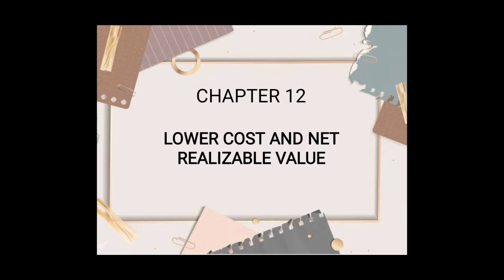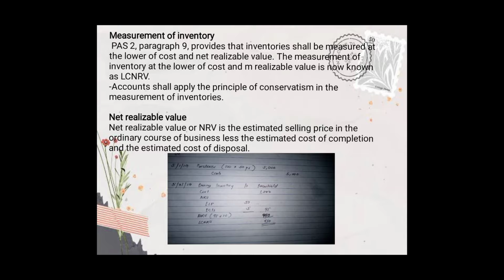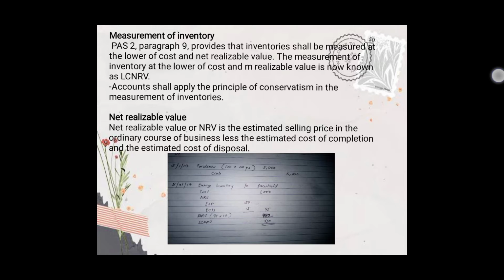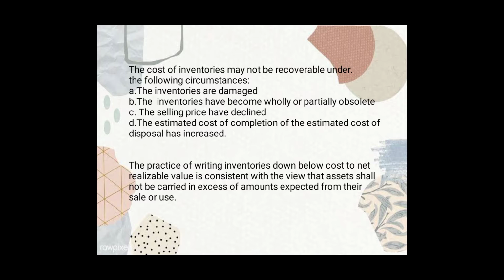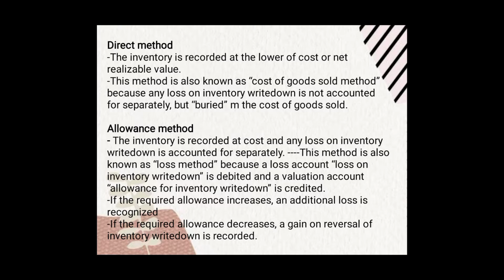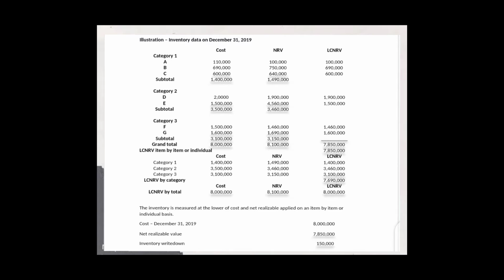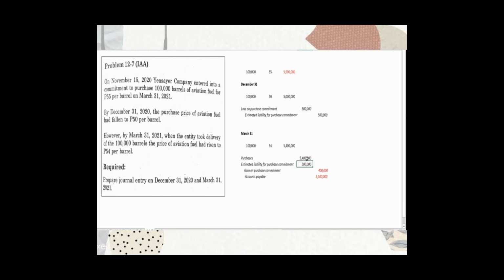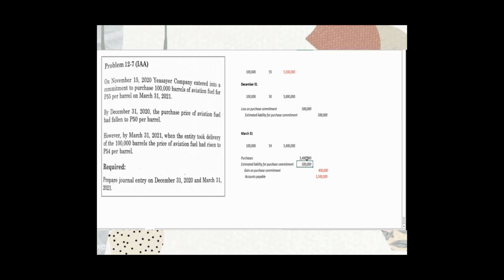Chapter 12 - Lower of Cost and Net Realizable Value